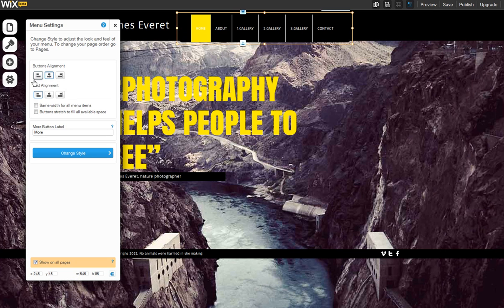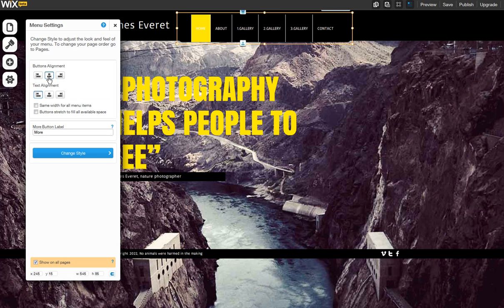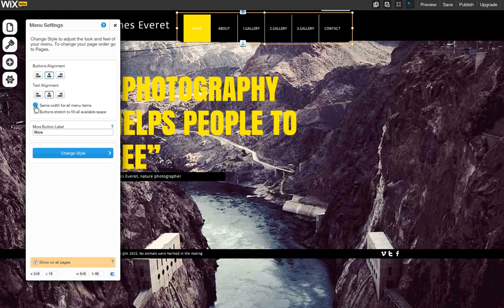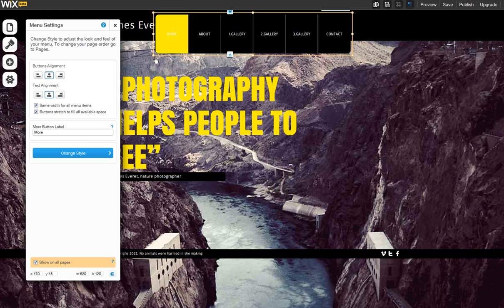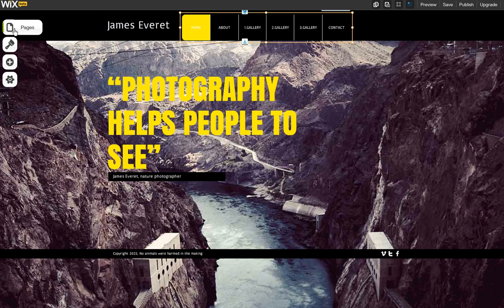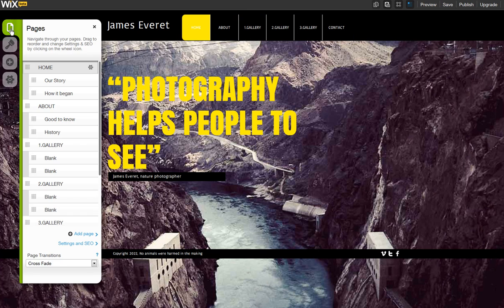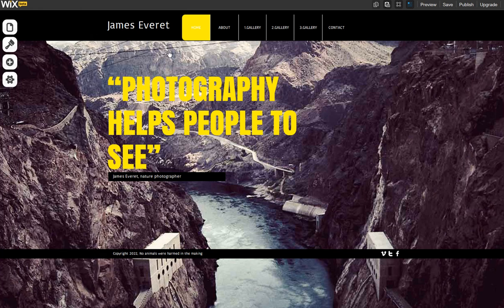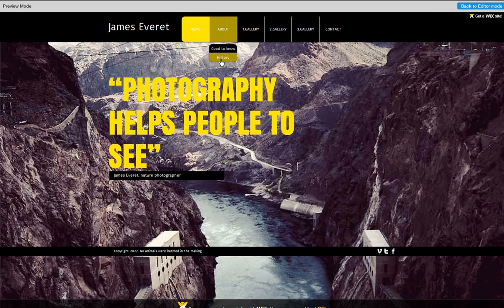HTML Website Builder | Drop Down Menu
Create your own free html website using Wix.com! Learn how to add a drop down menu to your website in the html editor. You can create subpages in your site as well!

Then visit your website once you publish it online! Click the link below to sign up for free!